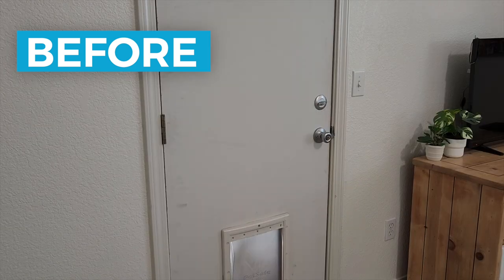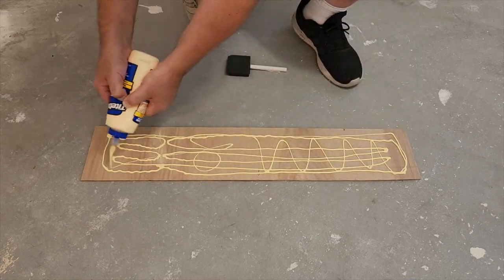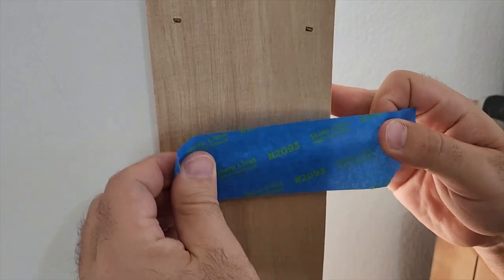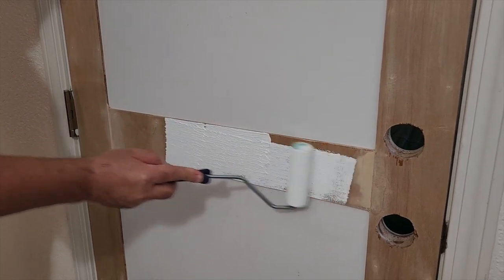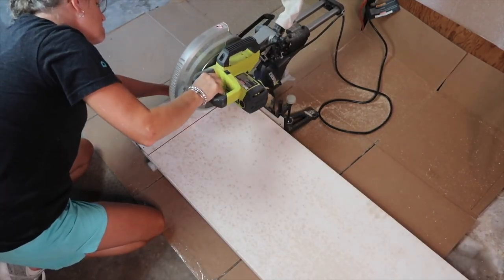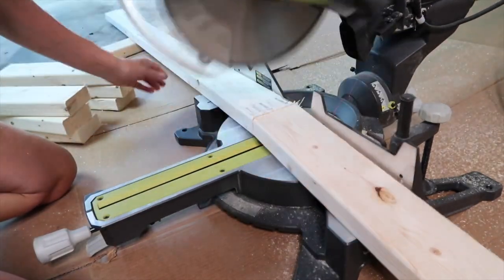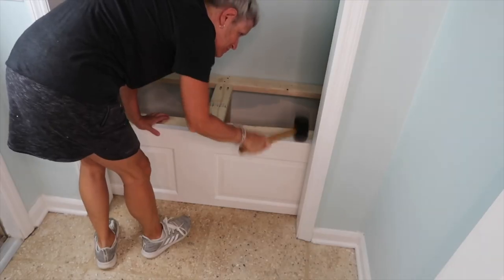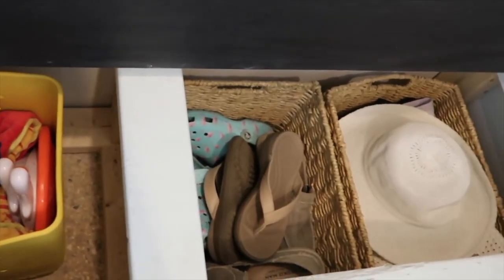Do THIS to your front door—for $12! (Brilliant!)